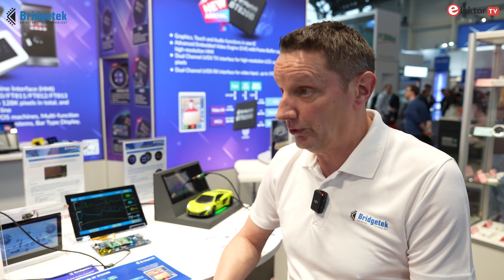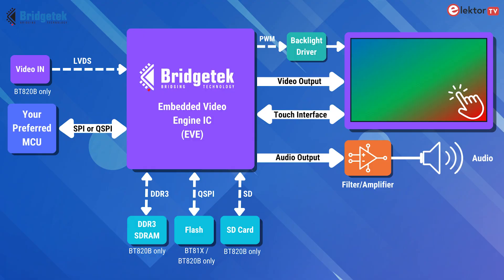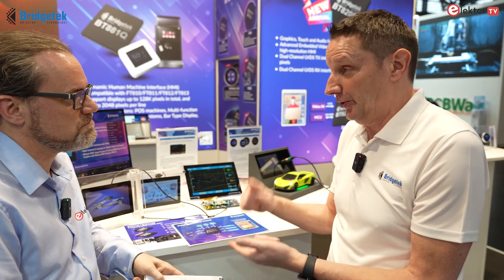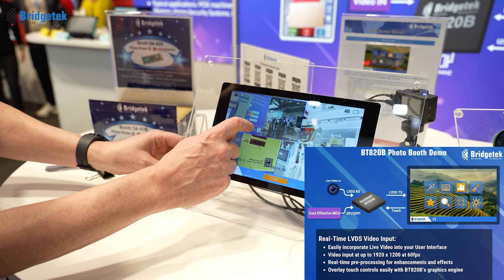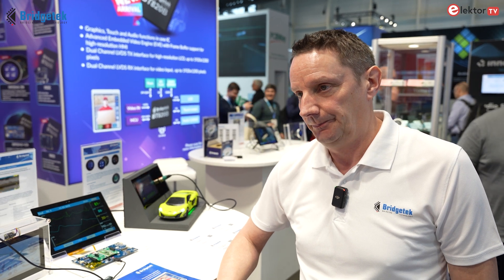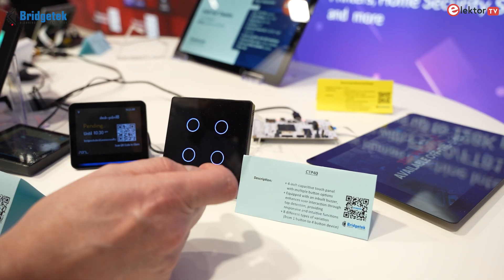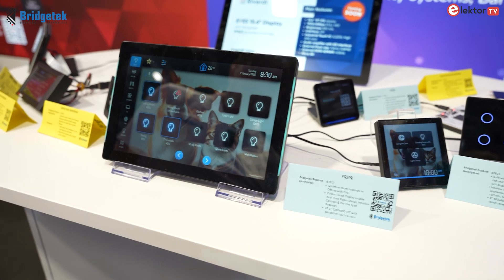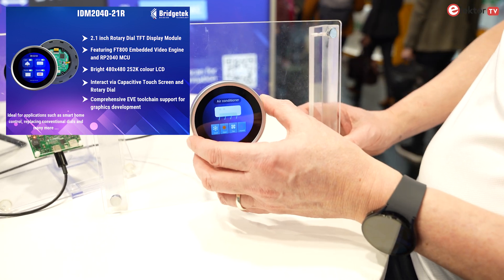Discover Bridgetek BT820B – add hi-res graphics, touch and live video to your existing MCU!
In our interview with Gavin Moore from Bridgetek at embedded world 2025, we explored their 5th-generation EVE chipset. This Embedded Video Engine handles both incoming and outgoing LVDS signals and integrates I2S audio, all controlled via an SPI interface. Developers can thus retain their preferred MCU while adding powerful graphics capability. We also reviewed an extended temperature device for automotive, and their display modules.

Adding a complex new feature like graphics and a touch interface to an embedded system typically means changing microcontroller supplier. And that usually means learning how to use new software libraries, tools, and IDE.

Bridgetek, with their EVE Embedded Video Engine chipsets, helps developers add impressive graphics and integrate camera feeds with their current MCU, as long as a spare SPI interface is available. To get developers started with their 5th-generation device, the BT820, a hardware development kit is available, and if you’d prefer not to get into the details of board design, there is also a ready-to-integrate module complete with DDR3 memory.

Gavin Moore of @Bridgetek also shared details on their automotive temperature range BT817A and showed off their range of ready-to-use rectangular and circular displays.